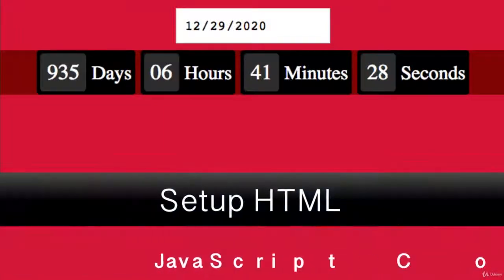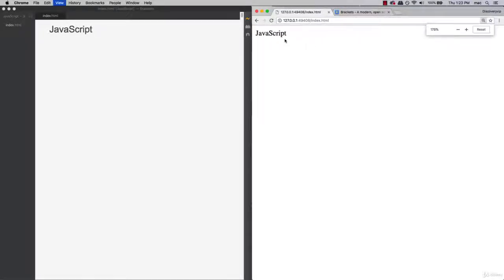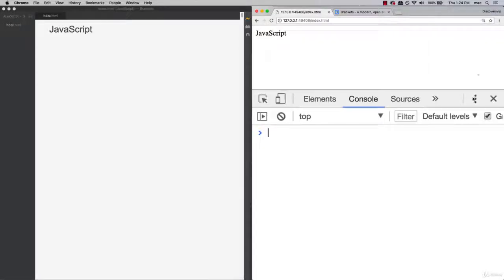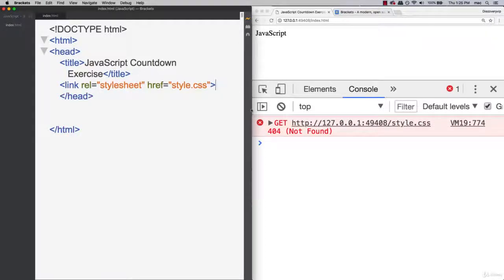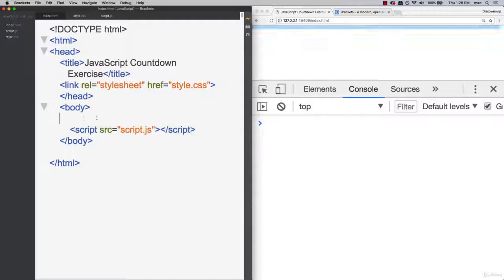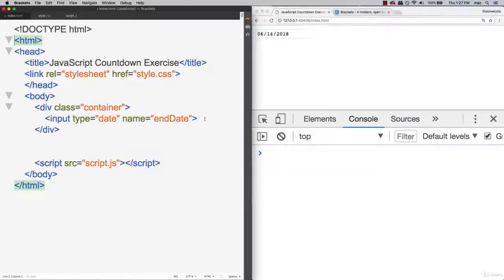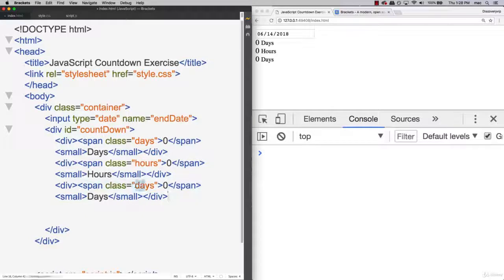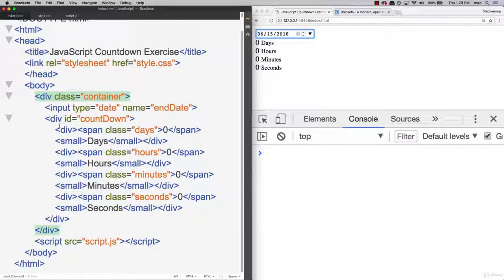JavaScript Exercise Countdown Timer : Setup HTML page elements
JavaScript Exercise Countdown Timer
Explore how to apply JavaScript to create a countdown timer - Practice exercise for JavaScript